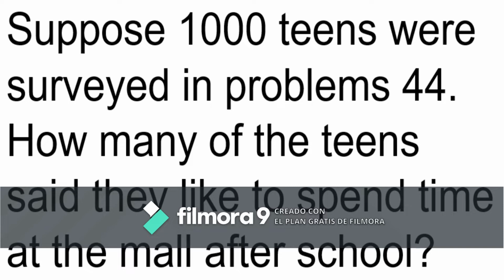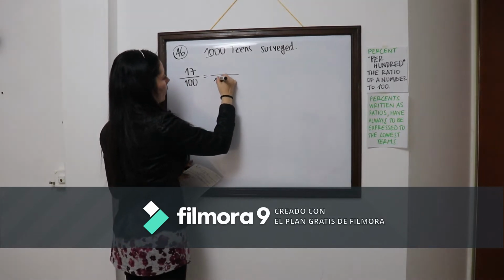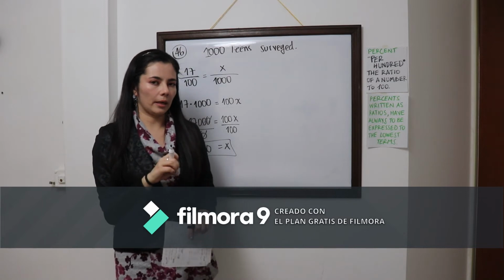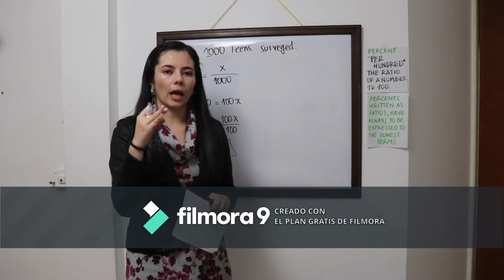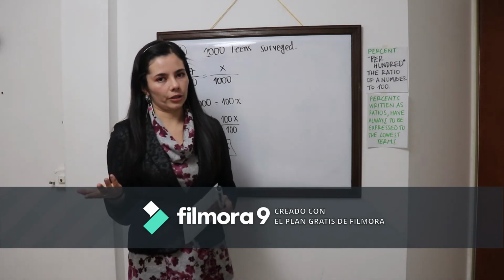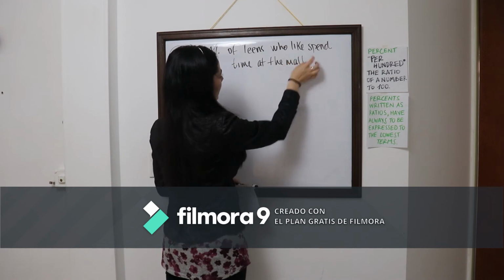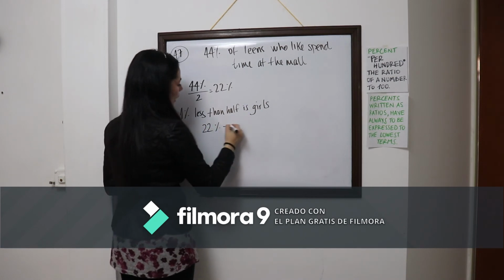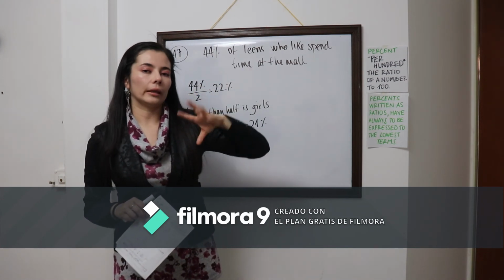Percent as a Ratio L17.1